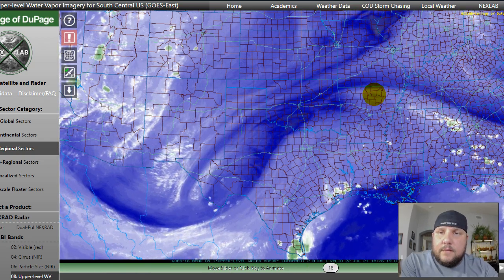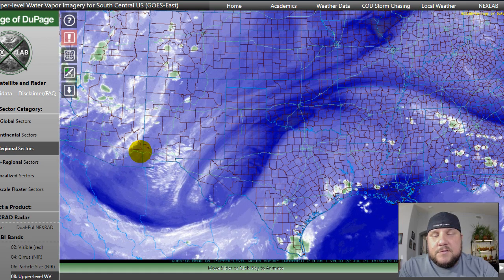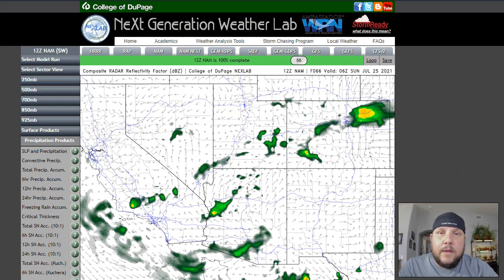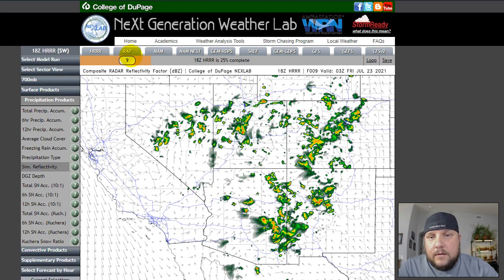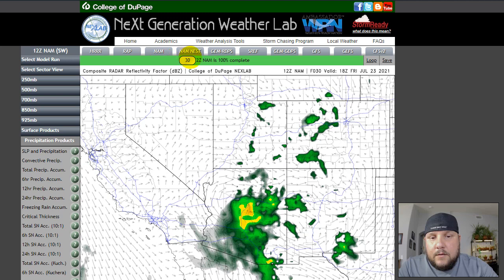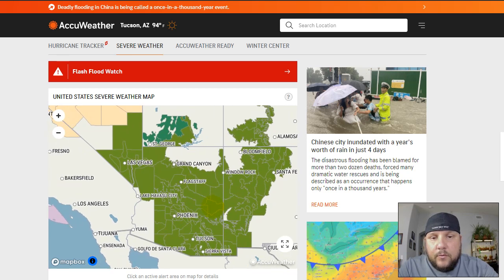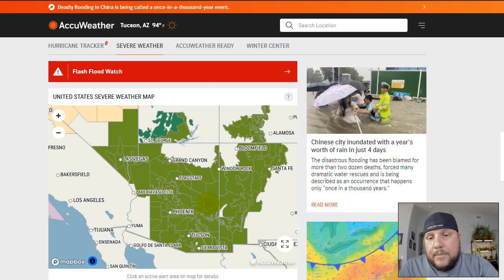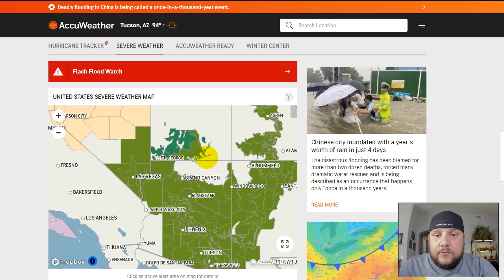Flash flood overview for July 22nd 2021, to July 25th covering AZ and parts of NM, CO, and UT.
Flash flood overview / briefing for July 22nd 2021, to July 25th covering AZ and parts of NM, CO, and UT.